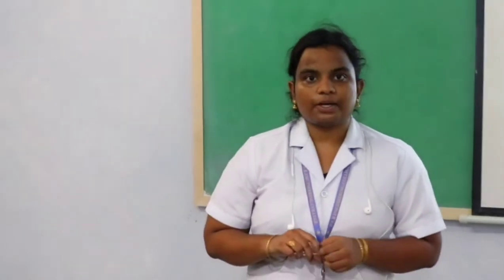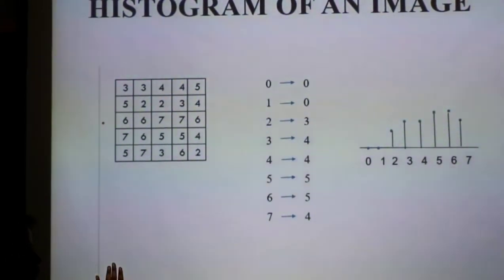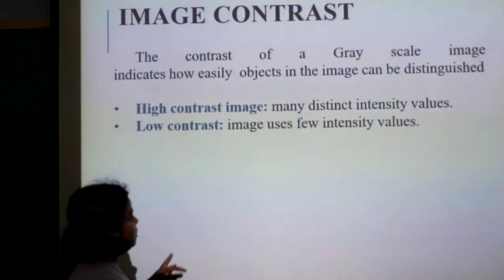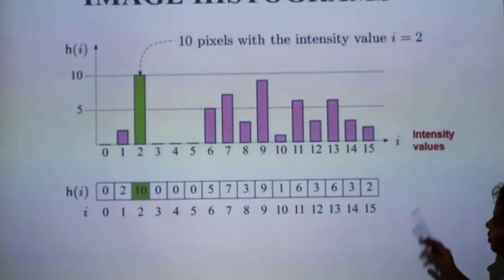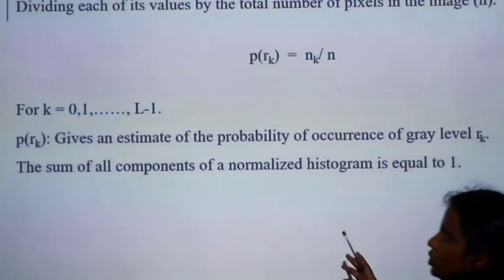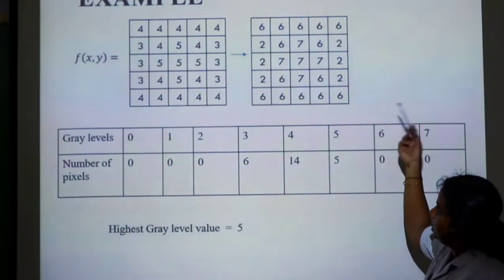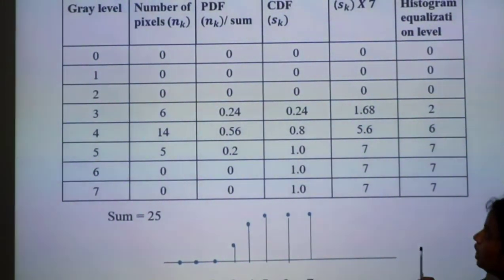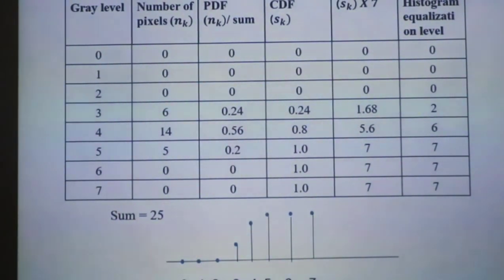Histogram Equalization – Digital Image Processing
Ms.K.Lakshmi
Assistant Professor
Department of ECE
P.S.R. Engineering College,
Sivakasi - 626140. Tamilnadu. India.